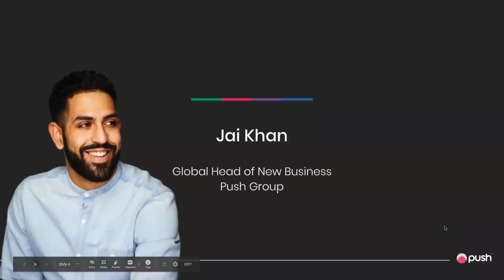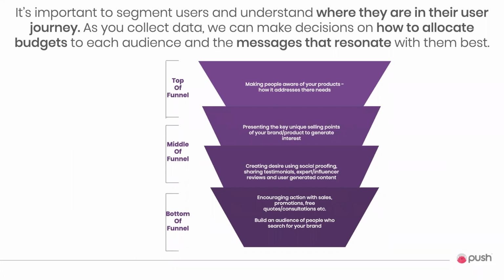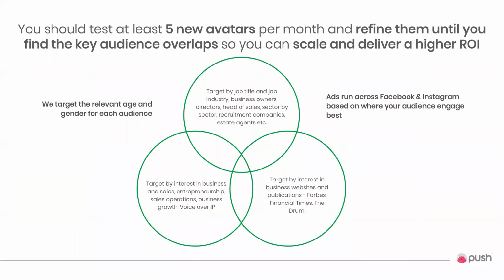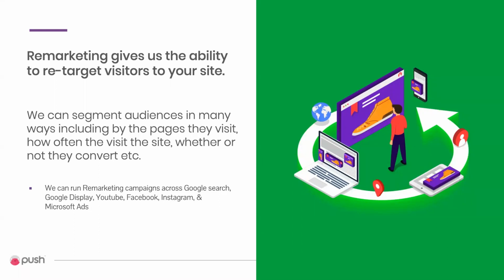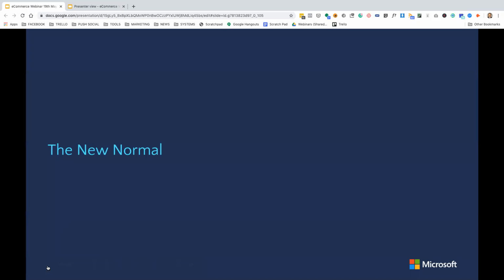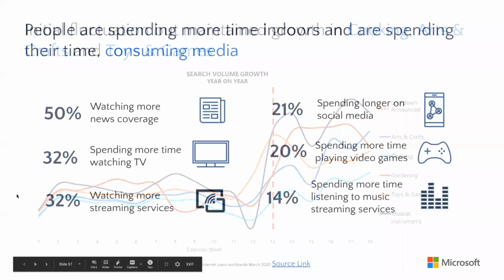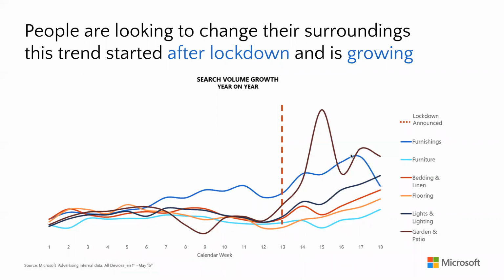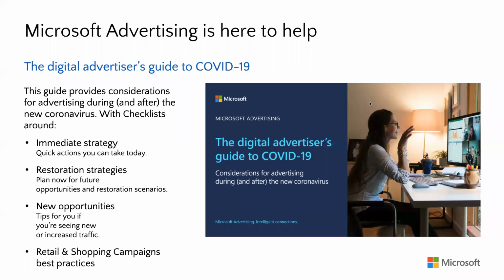Accelerate Your eCommerce Sales Part 1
Our Global Head of New Business, Jai Khan hosts the first in a two-part webinar series on how to Accelerate Your eCommerce Sales.

He  was joined by Barry Murray, Retail Analytical Lead at Microsoft Advertising, who shared insights and trends on user behaviour before and during Covid-19 and much more.

This webinar will help businesses who have relied on retail sales and now need to shift more of their sales online as well as businesses already operating successfully online who need to take their growth to the next step.

The webinar covers:

▪️ How to maximise your returns using different bidding strategies
▪️ The importance of investing in building your brand and the best ways to do it
▪️ The most common mistakes we see eCommerce businesses make
▪️ The biggest opportunities most eCommerce businesses are missing out on